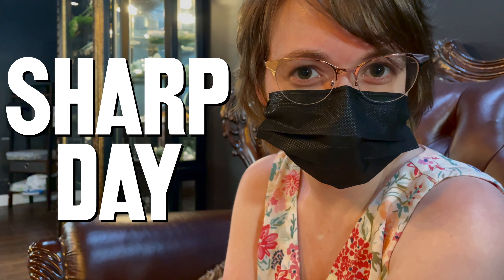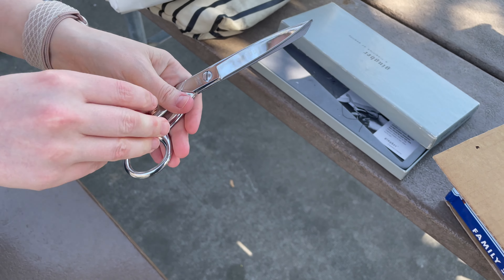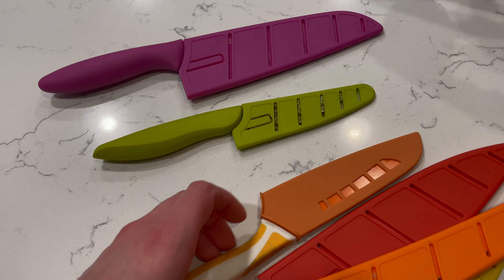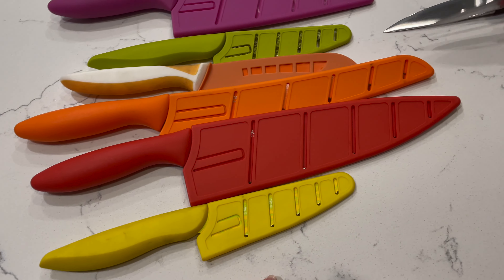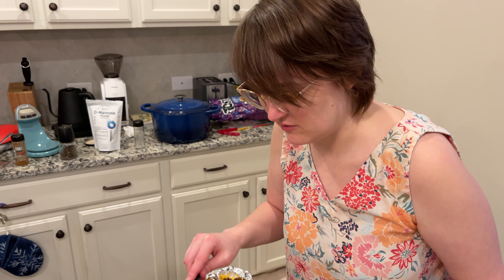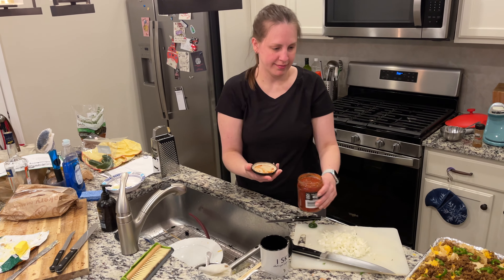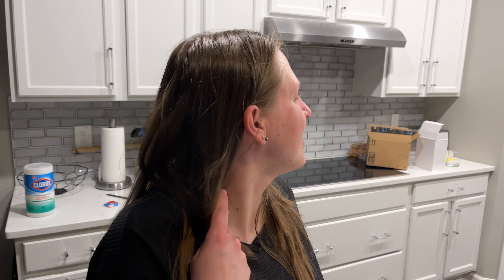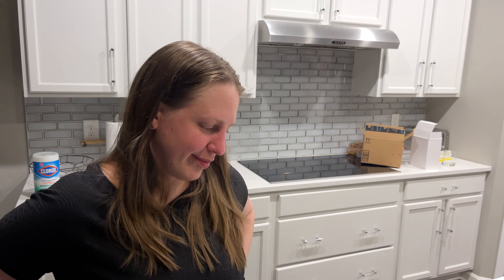Sharp Day • 3.23.23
Knives, piercings, and nachos, oh my!

🎵 "Cut It" by Silent Partner